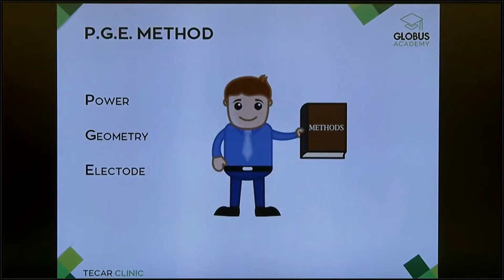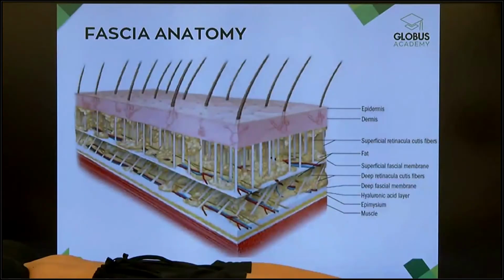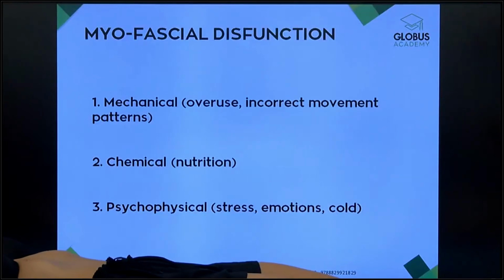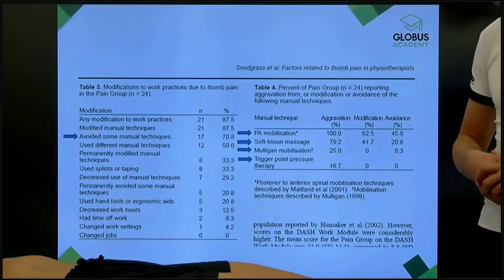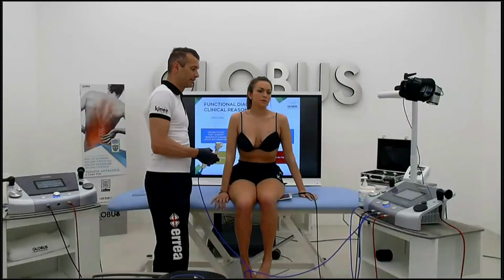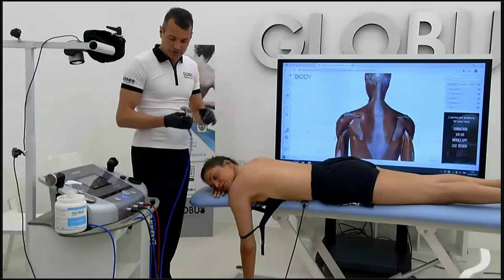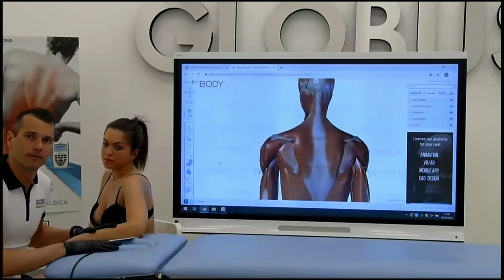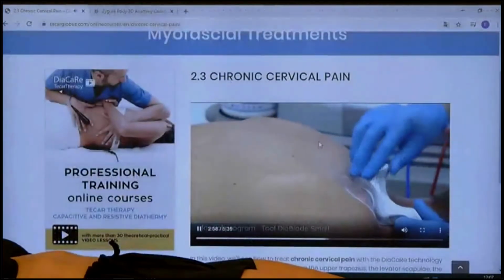WEBINAR GLOBUS 'CLINIC TECAR' an overview of possible clinical applications for tecartherapy (pt. 3)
Globus proposes 4 webinar sessions of 2 hours each to talk about TECAR THERAPY. If you missed course number 3, here is the video of the webinar.

Globus proposes 4 webinar sessions of 2 hours each to talk about TECAR THERAPY. If you missed course number 4, here is the video of the webinar.

TECAR is an innovative therapy that uses endogenous heat production to treat Musculoskeletal Traumas and Pathologies.The heat generated by the movement of electric charges stimulates repairing processes and has an antalgic and anti-inflammatory effect.
Unlike other methods whose effects are limited to the skin and the surface of the body, DIACARE devices have a very effective action, as they reach the area of treatment even in depth.
This is due to the technology in use, the possibility of using two different work methods, but also the possibility of placing the electrodes according to the geometries that are most suited to producing an effective therapeutic action in a specific point and with all the necessary power.